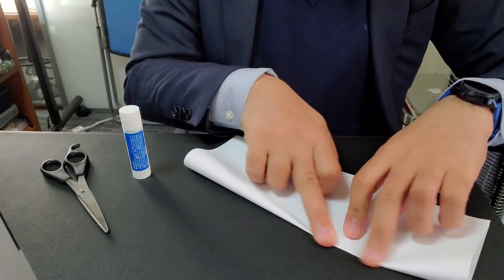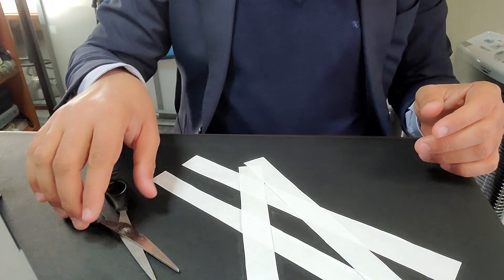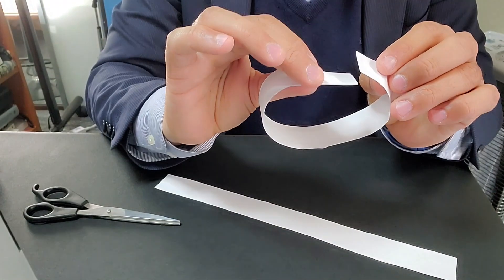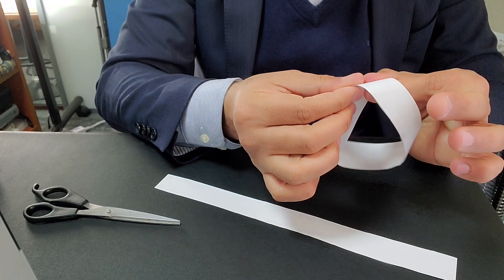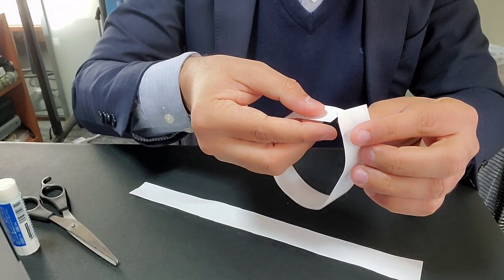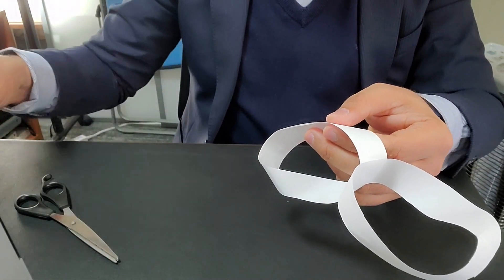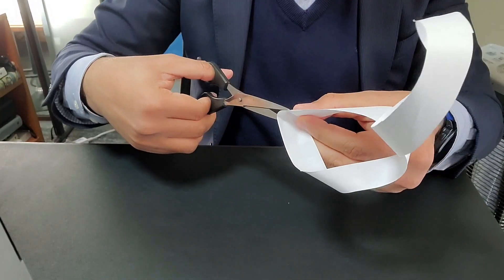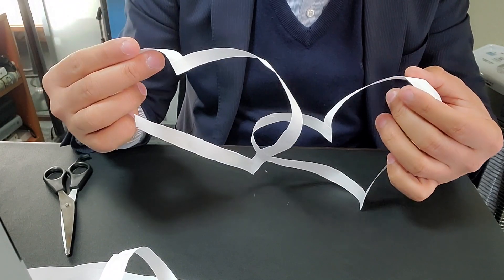Make a Nerdy Romantic Present with Math!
Make Valentine's day Hearts with Möbius Loops. This Valentine's day, impress your valentine with this simple but amazing trick of creating two connected hearts (using two Möbius loops)!

0:00 Intro to Möbius Loop
2:09 Making 'Connected Hearts'
7:45 Making 'Disconnected Hearts'
10:12 Recap